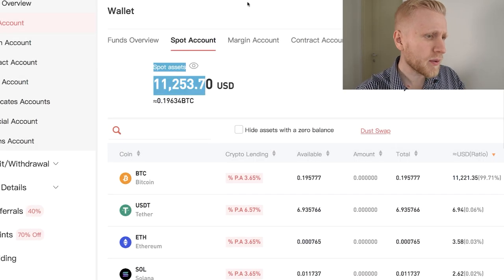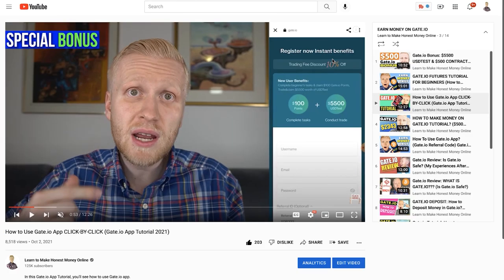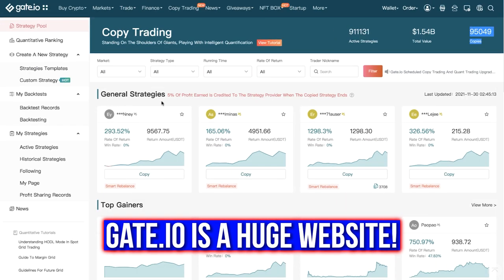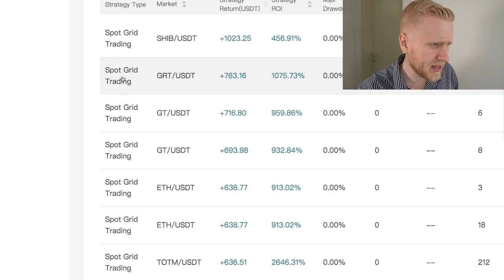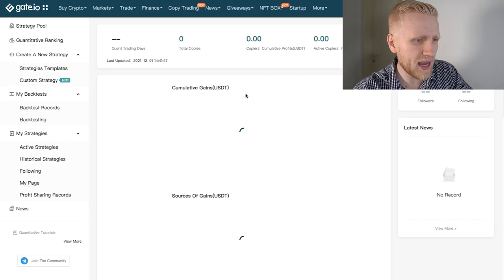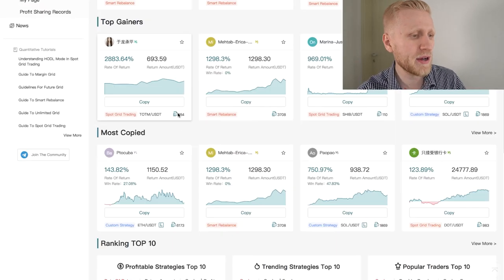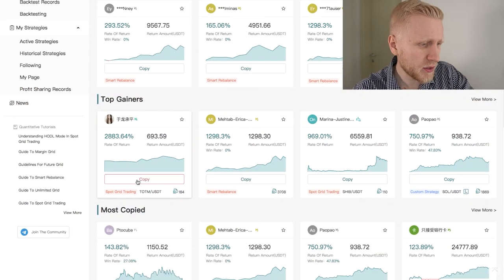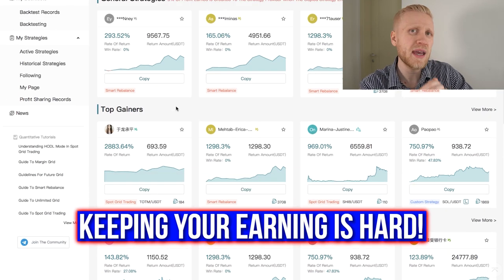COPY TRADING GATE.IO: How to Make Money with Gate.io Copy Trading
In my Gate.io copy trading review, you'll learn what is copy trading on Gate.io.

1126322

Thousands of people worldwide are using copy trading on Gate.io. This raises a question, "Should you also copy trade or should you just do trading on Gate.io independently?"

As you know, I've created several tutorials where I teach people how to trade on Gate.io. My personal Gate.io trading strategy is simple. Trading on Gate.io can be so simple that even your 97-year-old grandmother could do it.

Gate.io copy trading has several drawbacks to following a Gate.io trading strategy that I follow. Of course, you're free to do your own trading decisions or even copy trade but I recommend that you'll get all the information before you make decisions with your money.

Gate.io is one of the biggest cryptocurrency exchanges in the world and I’ve been using Gate.io already since 2018. Gate.io was founded already back in 2013 so it's one of the oldest and most established cryptocurrency exchanges.

- $5500 USDT Test
- $500 Contract Bonus
- $100 Points Gate.io Bonus

If you have any questions after watching my Gate io copy trade review, just ask me in the comments below and I'll do my best to help you out.

🔴🔴 RESOURCES MENTIONED IN THIS GATE.IO COPY TRADING REVIEW 🔴🔴

🍎BIGGEST Cryptocurrency Platform in the World ($100 Welcome BONUS)